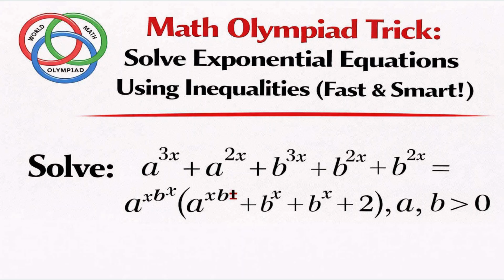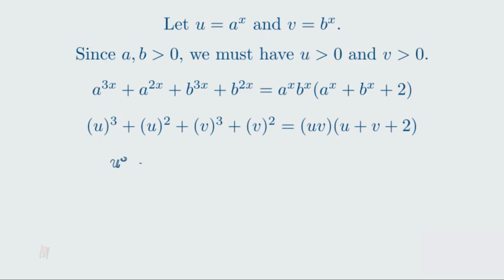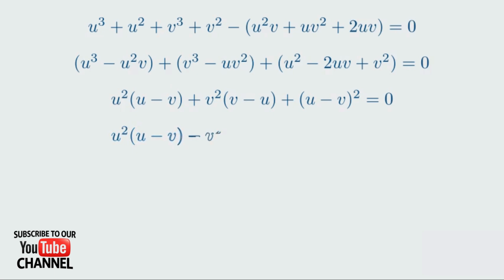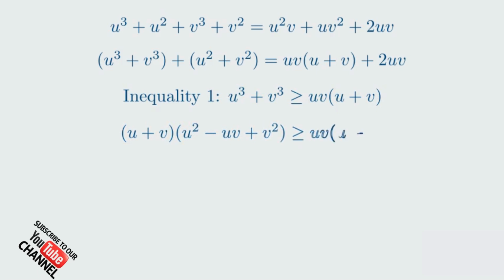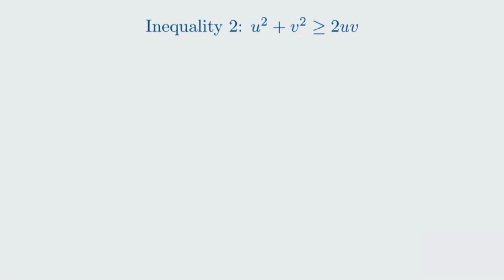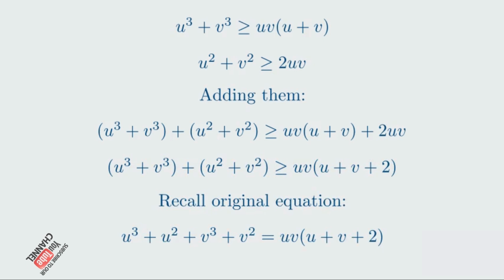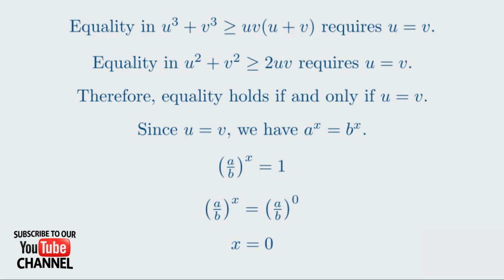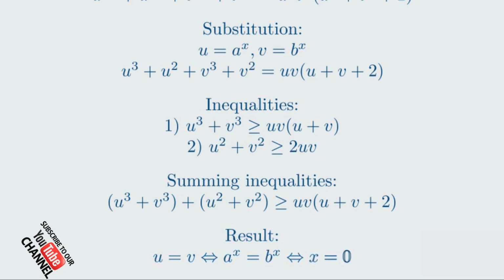Math Olympiad Trick | Solve Exponential Equations Using Inequalities (Fast & Smart!)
🚀 Struggling with exponential equations in Math Olympiad problems?
In this powerful lesson, we show how to solve complex exponential equations using smart inequality strategies that top competitors swear by!

🔍 In this video you'll learn:
✔️ How to reduce exponential equations with inequalities
✔️ Step-by-step breakdown of tricky math olympiad problems
✔️ Secret techniques used by top scorers
✔️ Practice questions and solution insights

📌 Whether you're prepping for AMC, AIME, RMO, IMO, or any math contest — this method will sharpen your problem-solving skills and save you time!

👇 Comment which problem YOU want solved next!

Learn how to solve exponential equations quickly and efficiently using inequalities tricks. This video tutorial will guide you through the process of solving exponential equations with ease, covering the essential concepts and techniques you need to know. By applying inequalities tricks, you'll be able to simplify complex exponential equations and find the solutions in no time. Whether you're a student looking to improve your math skills or a teacher seeking new ways to explain exponential equations to your students, this video is perfect for you. With clear explanations and examples, you'll master the art of solving exponential equations fast and become more confident in your math abilities. Watch now and start solving exponential equations like a pro!